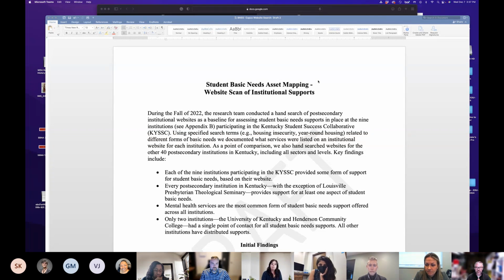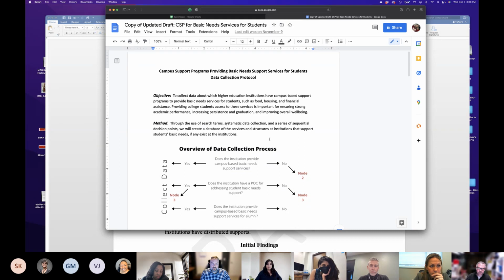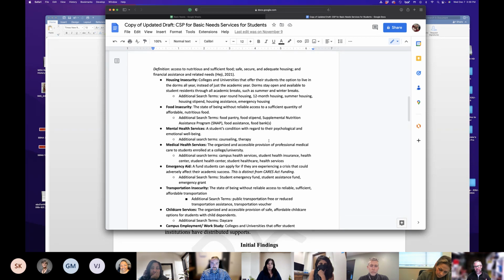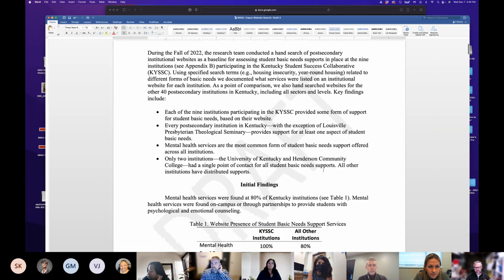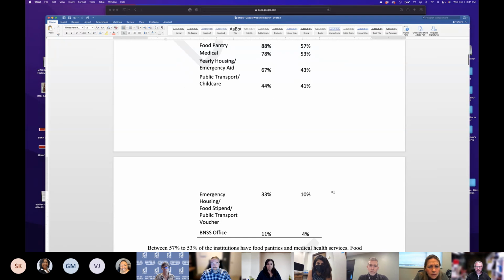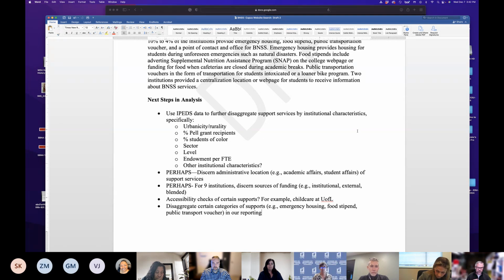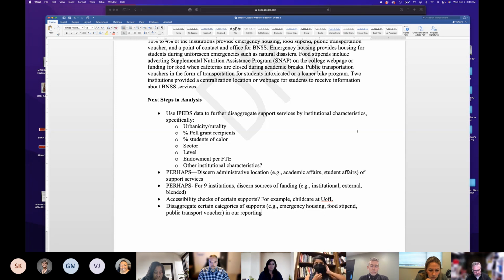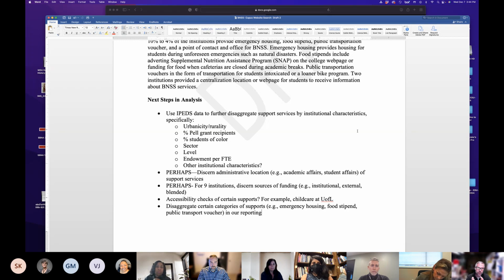CPE Meeting with Ed Trust - Dec. 7, 2022